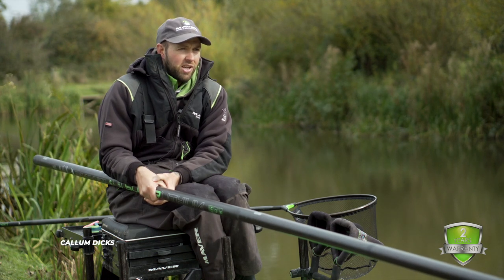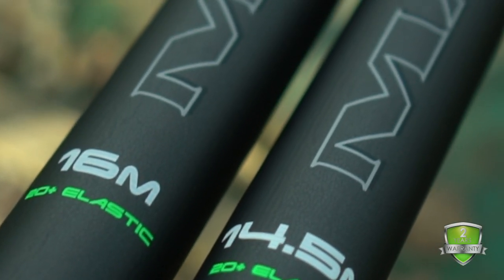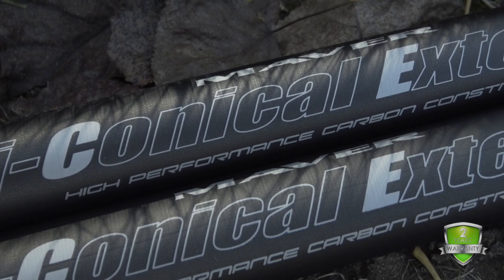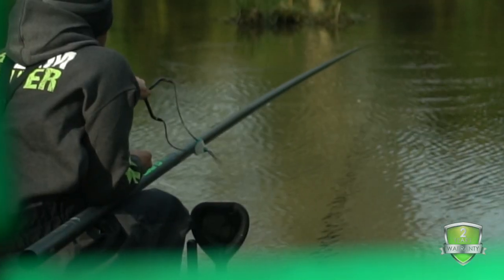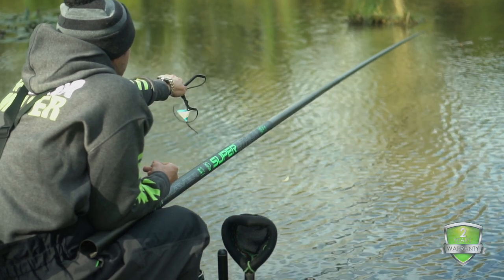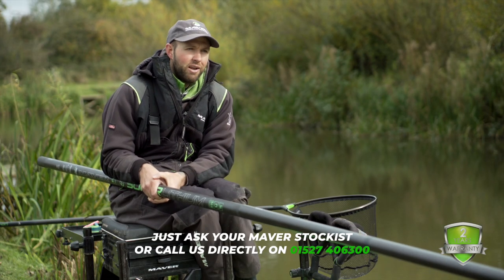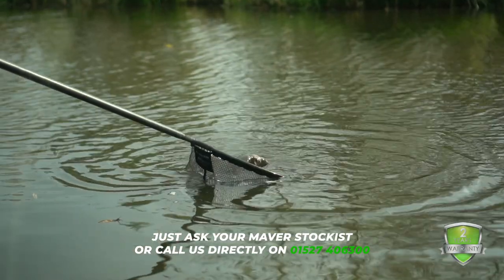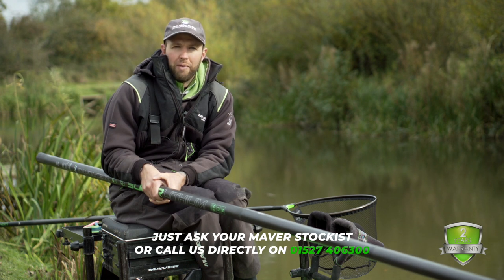The Best Fishing Pole Ever. Maver Match Fishing TV:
A sensational new flagship pole from Maver for 2020. The Superlithium is possibly the greatest commercial pole we have ever produced, which is some statement considering our history of producing top-class poles. Manufactured from the highest level of super high-grade modulus carbon fibre, the Superlithium is finished in the elegant Suncore anti-friction surface utilising STER toughened epoxy resins and Nanolith technology. The top 5 will also interchange for those with the Darkside range of poles. The pole comes supplied with three different 2pc kits (all the same length), with the Matchlite kits constructed from the
highest grade of carbon available. The Powerlite kits have been modified to enhance their performance with a wider taper throughout to accommodate a 5mm bush. 2 bi-conical extensions are added to the package as well as classy pole end protectors. Designed and tested by Welsh International Lee Edwards, who has left no stone unturned in his quest to produce the strongest commercial pole we have ever seen. The flagship Superlithium is bursting with innovation, style and performance and is, without doubt, a real gem that we at Maver are incredibly proud of! The Superlithium comes supplied with a very comprehensive kit package and is available with a choice of two different kit options –
Match or Commercial.

Commercial Kit Package
1 x Powerlite kit inside the pole
4 x Power carp kits, slotted & bushed
5 x Powerlite kits, slotted & bushed
2 x 1pc Power kits
2 x Number 4 sections
2 x Short number 4
Pole end protectors on 11/13/16m sections
1 x Cupping kit & cups
1 x Bi-conical extension 6-7
1 x Bi-conical extension 8-9
Pole holdall & protective tubes
Match Kit Package
1 x Matchlite kit inside the pole
6 x Matchlite kits, slotted & bushed
3 x Powerlite kits, slotted & bushed
3 x Number 4 sections
1 x Short number 4
1 x Cupping kit & cups
1 x Bi-conical extension 6-7
1 x Bi-conical extension 8-9